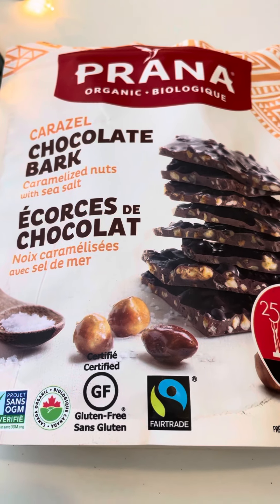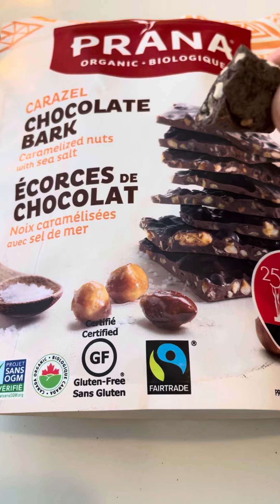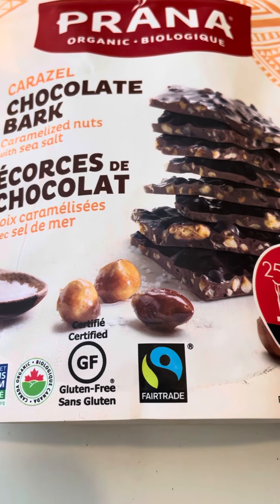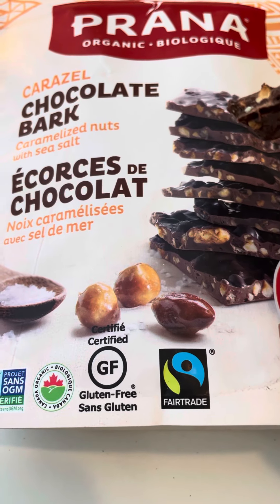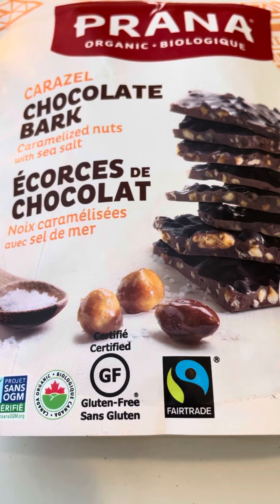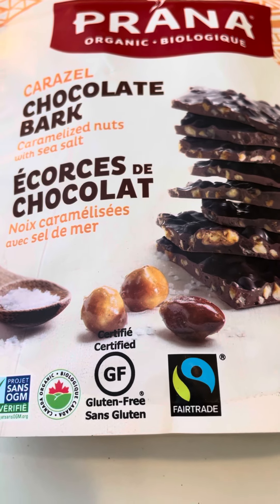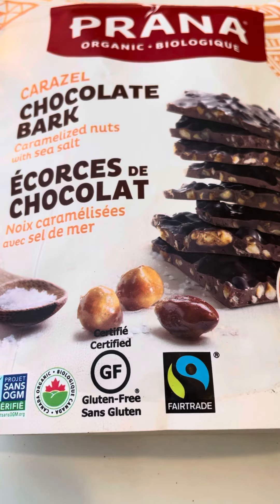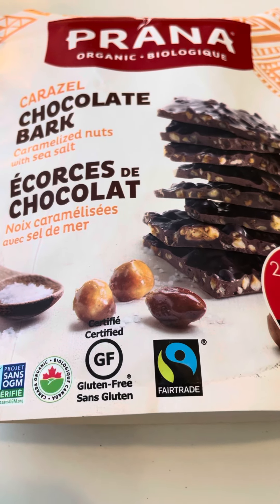TASTE TEST TIME! Prana Carazel Chocolate Bark! 🍫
I love trying new foods. Join me as I taste test Prana Carazel Chocolate Bark!